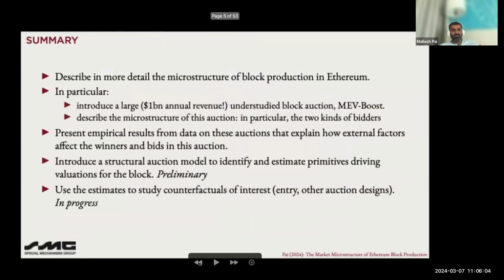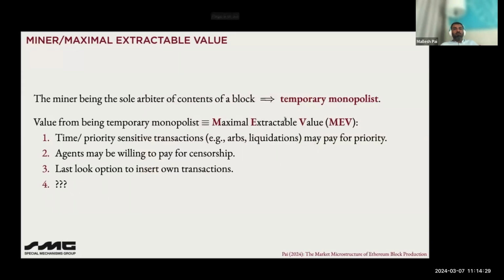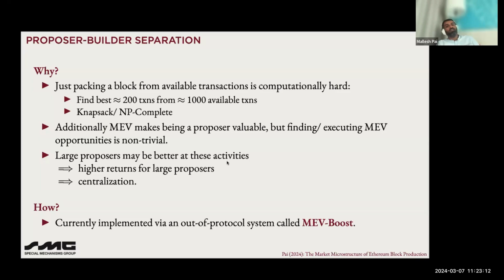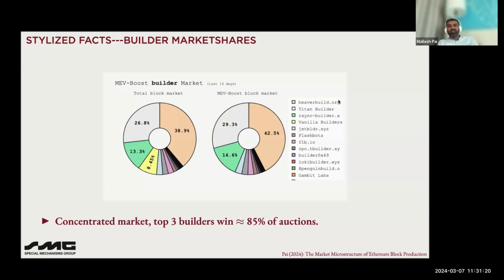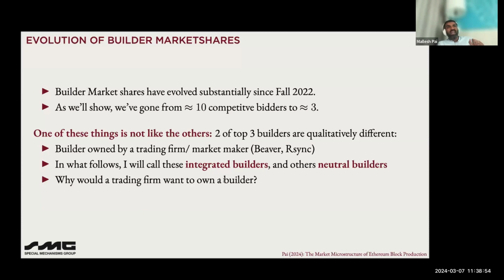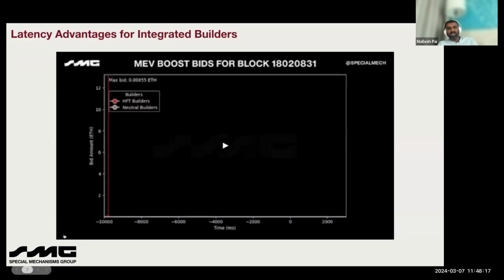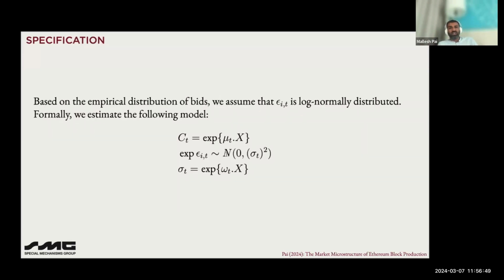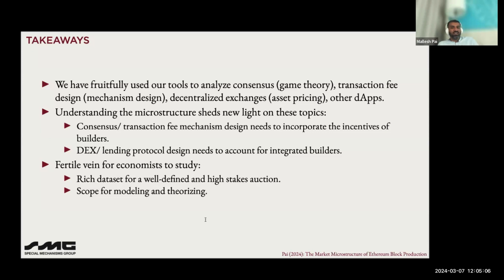Microstructure of Ethereum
Professor Mallesh Pai (Rice University) explains the Microstructure of the Ethereum blockchain, focusing especially on Integrated Builders in the context of the block building market.

Professor Ciamac Moallemi (Columbia University) moderates the session.